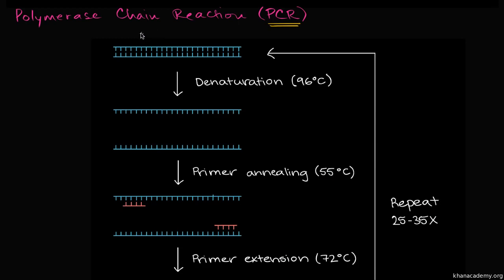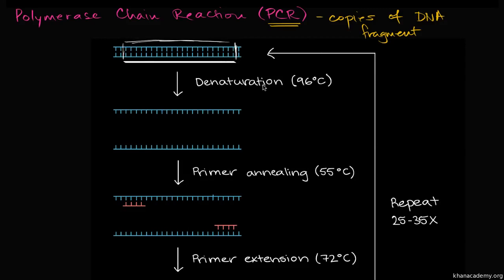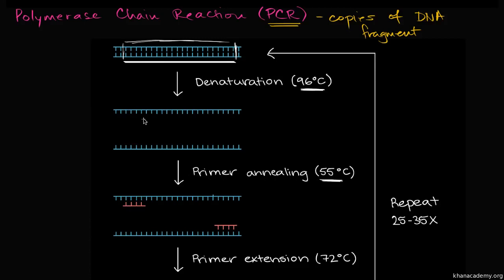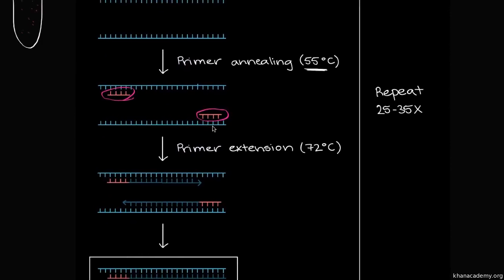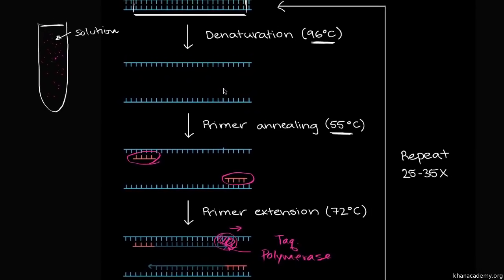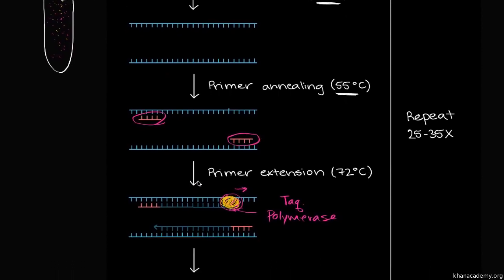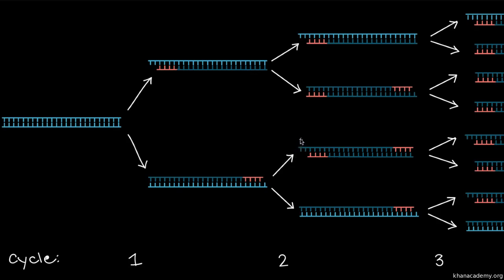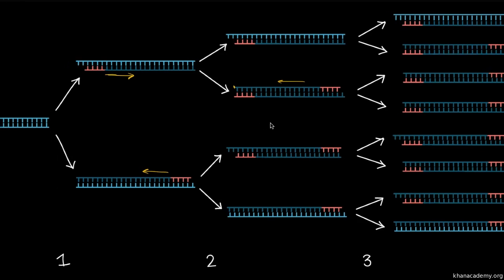POLYMERS CHAIN REACTION | PCR | BIOLOGY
polymers chain reaction in biology